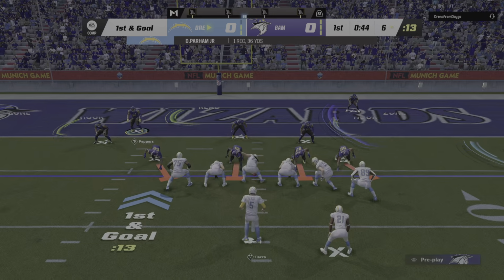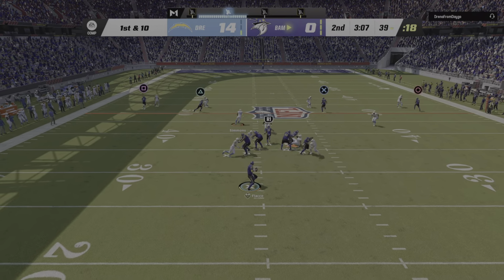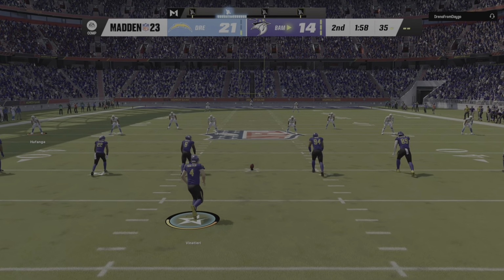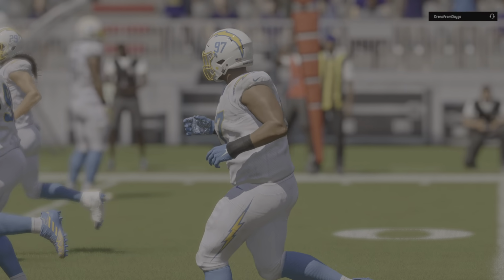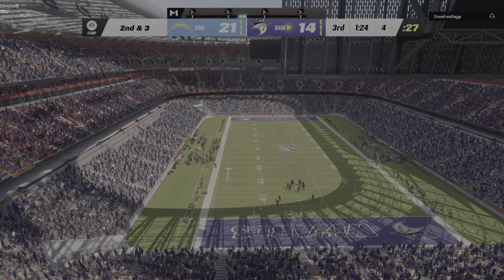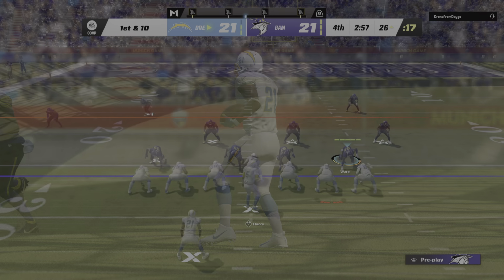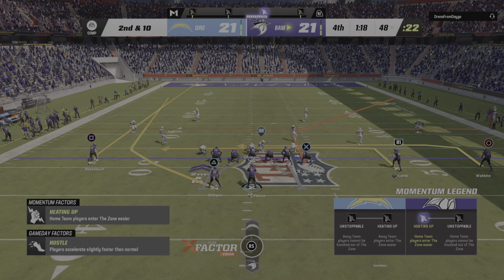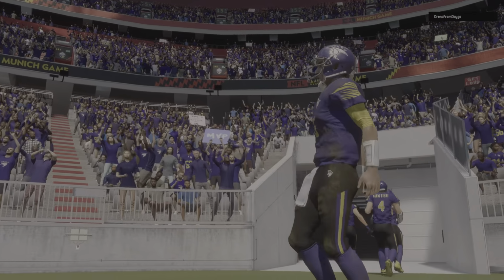MUT23 Flacco Vs Flacco Epic Showdown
MUT23 Flacco Bowl